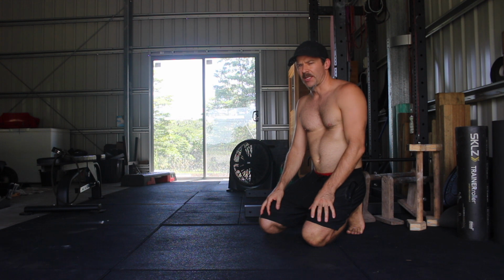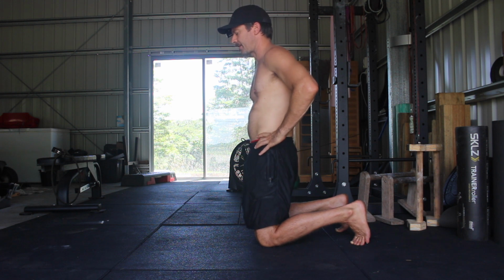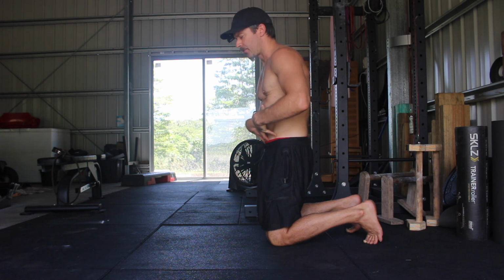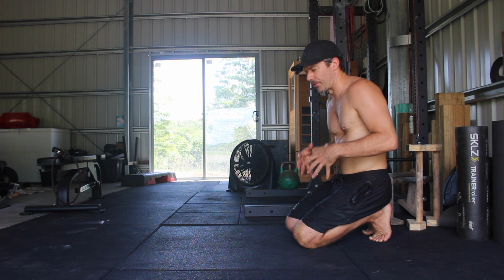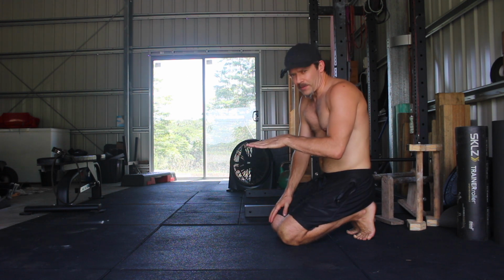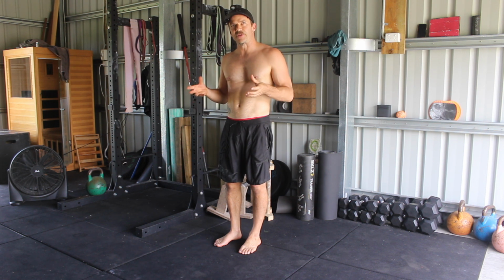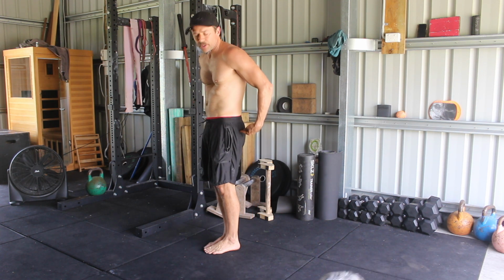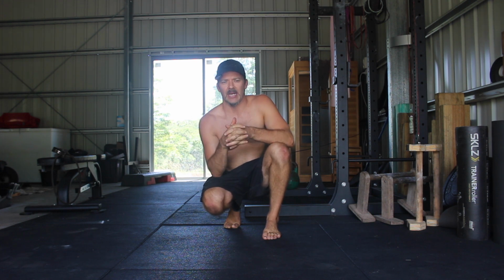Increase Core Strength with this Single Movement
A lot of gymnastic skill seekers struggle to maintain a hollow body shape in movements like push-ups and handstands.

But, this one small movement can make all the difference.

If you're a gymnastic skill seeker that want to do perfect push-ups on the floor and build the strength for chin-ups, you're going to want to check out the Building Bodyweight Strength Level 1 Program:

If you've got your push-ups and chin-ups under control and you want to continue to build strength, increase flexibility and unlock gymnastics skills that you never thought possible, TSTM can help.

to find out more.